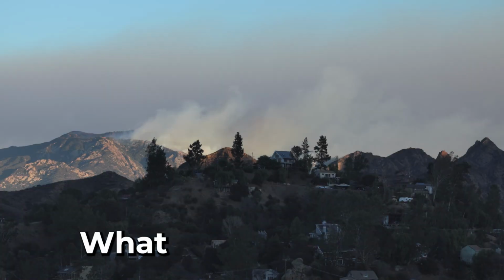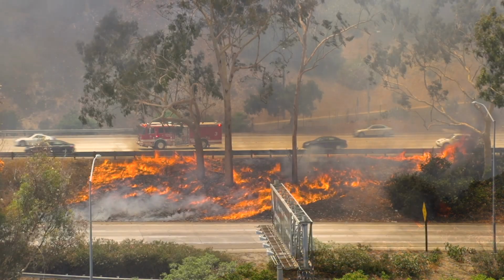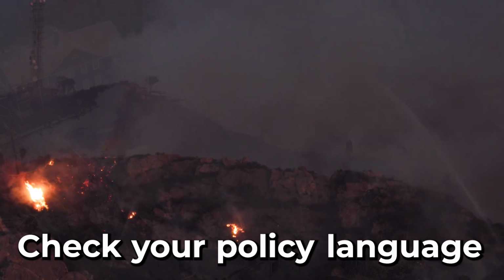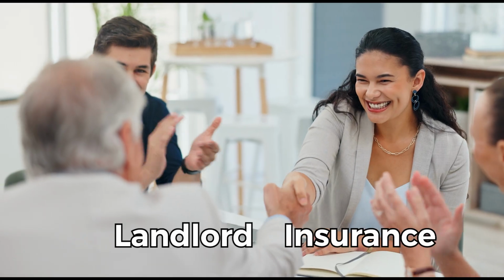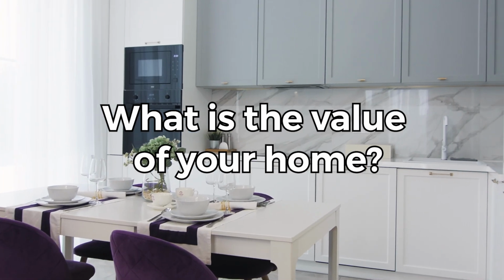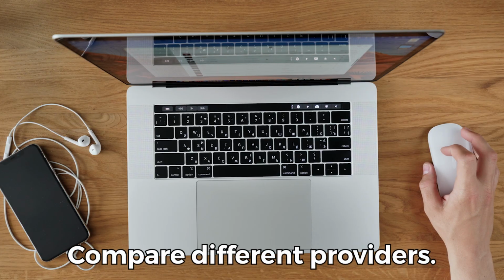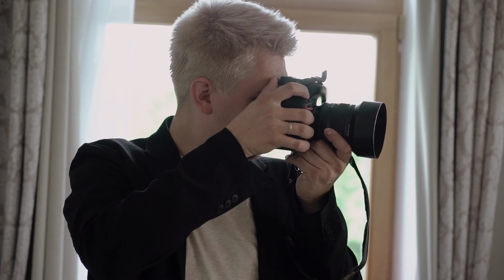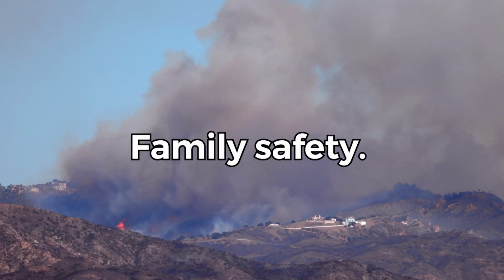Fire Insurance 101: Protect Your Home Before It’s Too Late! 🔥🏠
A house fire can be devastating, but the right fire insurance can help you recover and rebuild. In this video, we’ll break down everything you need to know about fire insurance—what it covers, how much you need, and common mistakes to avoid. Whether you’re a homeowner, renter, or business owner, understanding fire insurance can save you thousands in unexpected costs.

For an auto, home or business quote in GA, SC or NC,

Apps I love and use to save $$$ or earn points!

Links above are affiliate links which means that if you click on the product and buy you are supporting my channel and I will receive a small commission, your amazing support allows me to continue making videos like this.  I appreciate YOU!  Thank you!